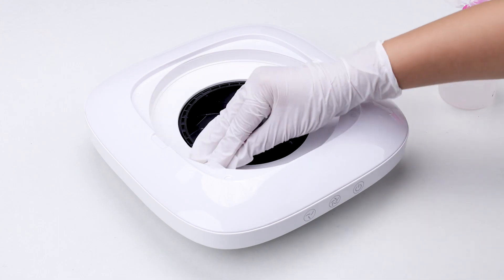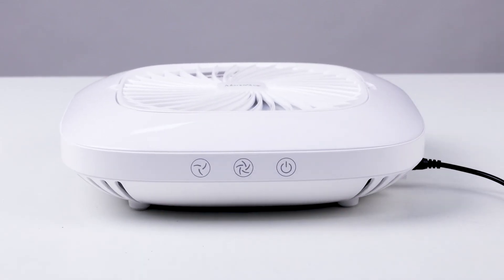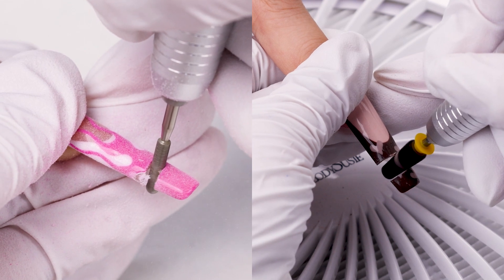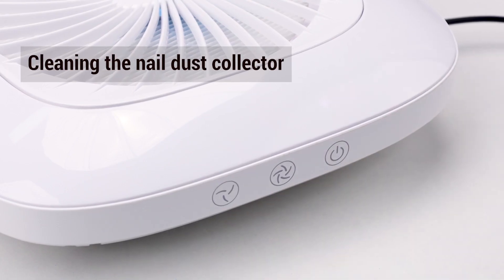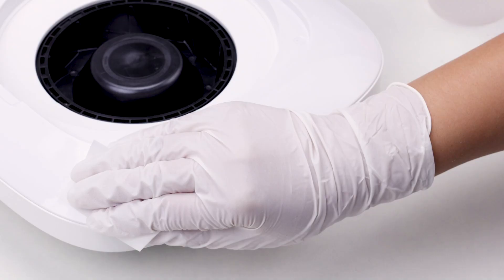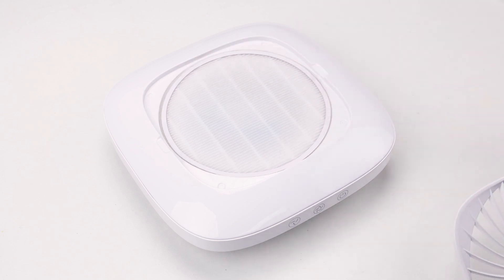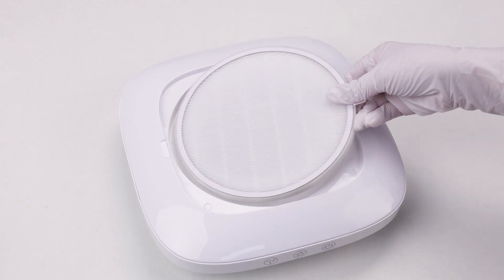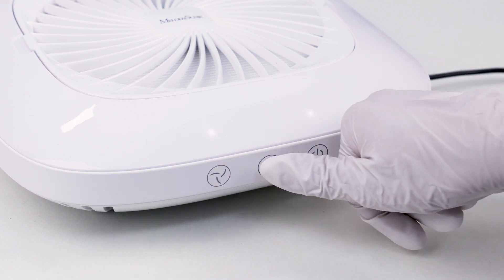How to Use, Clean, and Maintain the Nail Dust Collector for Longer Life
❗ Dust Warning!  ⚠
A nail dust collector is a great help for every manicurist. 😍 Anyone who has used one knows how significantly a nail dust collector can help with nail work. MelodySusie's nail dust collector has always been the star of the show. 💅 How to use, clean, and maintain to maximize our spending worth and extend the life of the nail dust collector. Today's video will give you some tips on it. check it out!

0:00 Intro
0:10 Using the nail dust collector
0:52 Cleaning the nail dust collector
1:31 Maintaining the nail dust collector